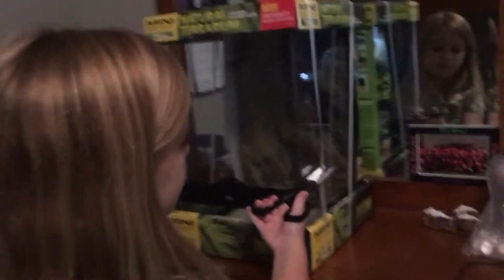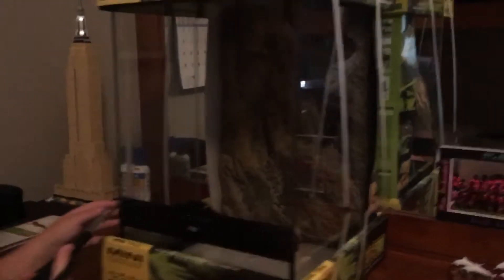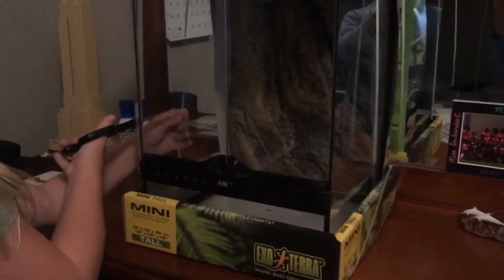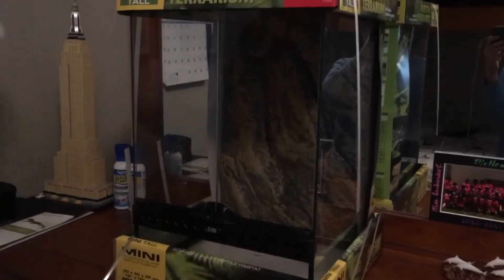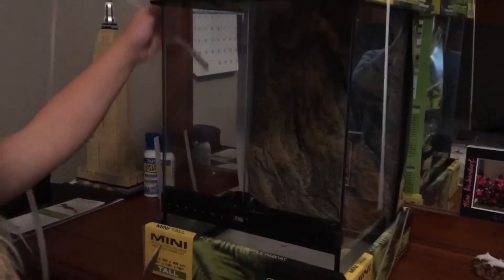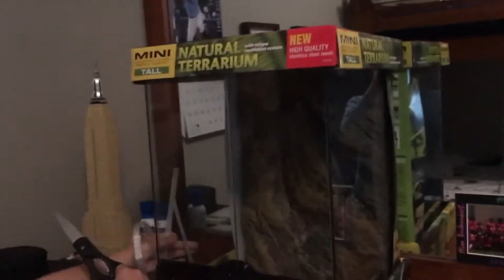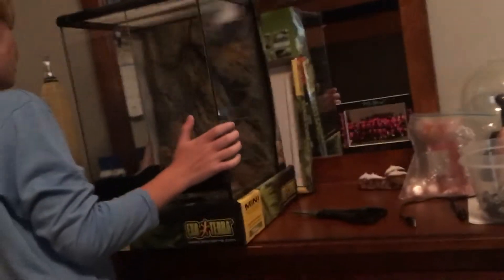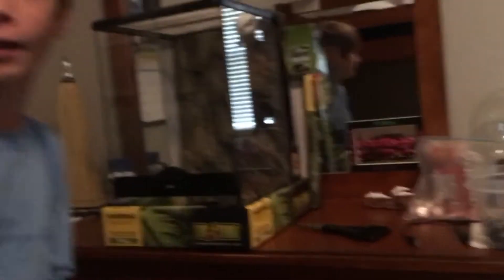Crested Gecko Setup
In this video we setup a crested gecko encloser!